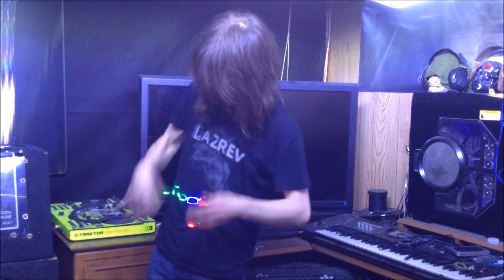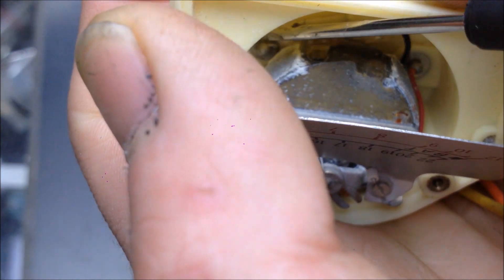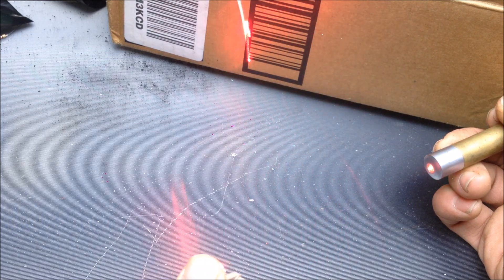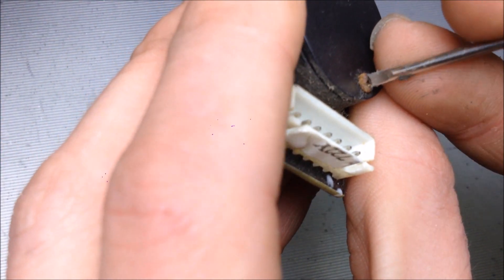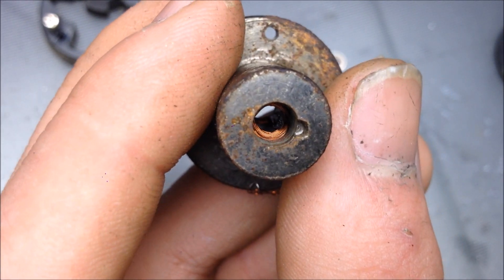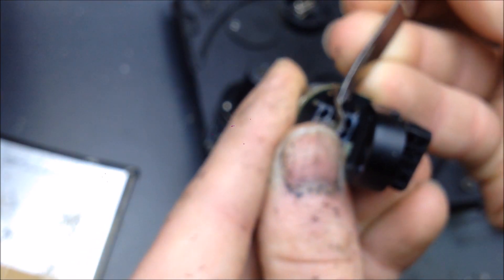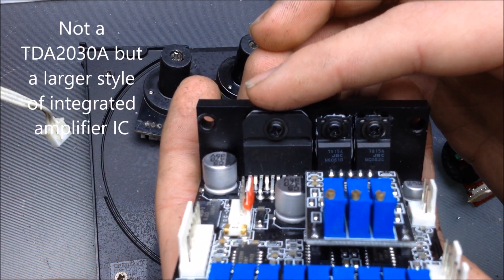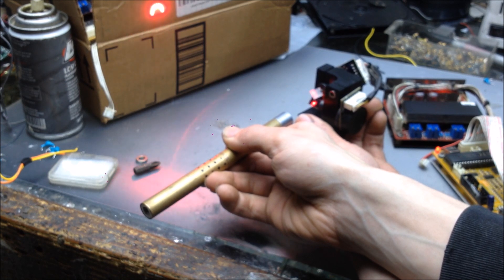Inside the Closed Loop Laser Beam Stearing Galvanometer.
A brief history of the Galvanometer followed by a tear downs explaining various commercially assembly optical based closed loop laser gavos. How they work, what's inside and a little on what drives them and even a little repair guide as well.